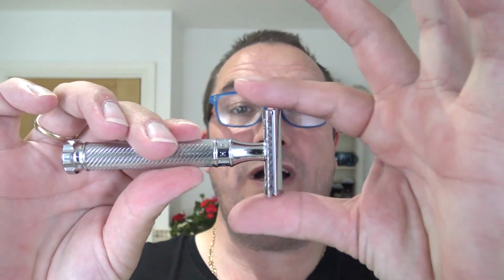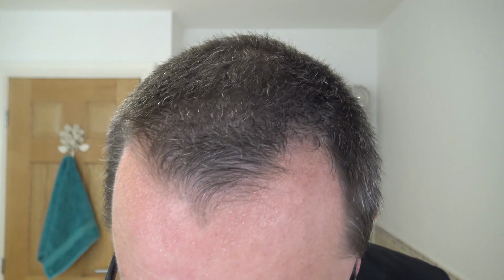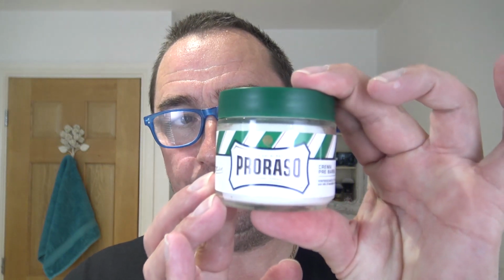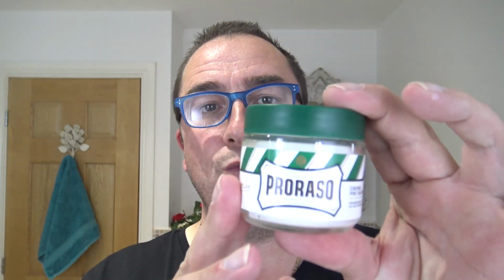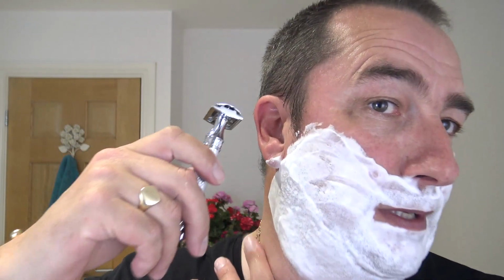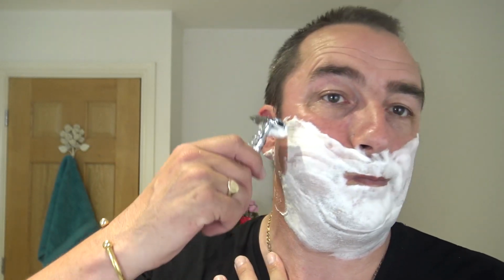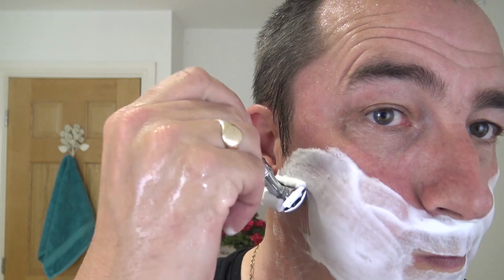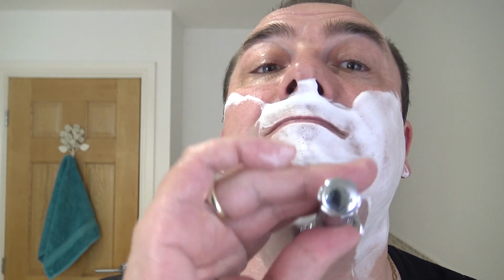Proraso Green Shave | Muhle R89 Twist | Voskhod DE Blade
Products used in today's shave:
Voskhod DE Blade (new)
Proraso Green Pre Shave Cream
Proraso Green Shaving Soap
Mentholated Witch Hazel (homemade)
Proraso Green Aftershave